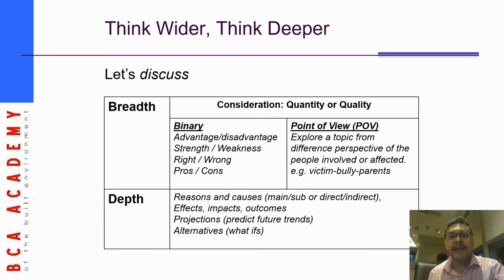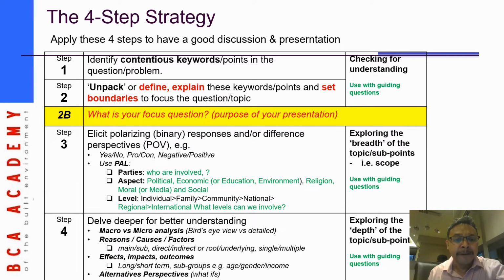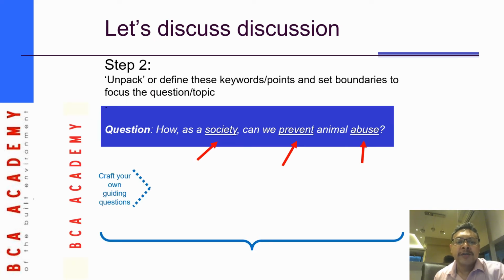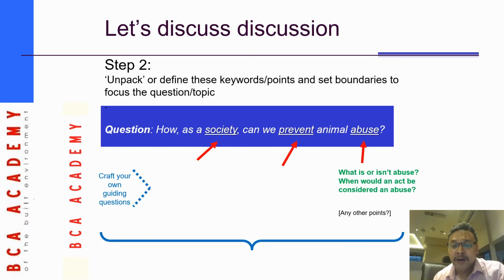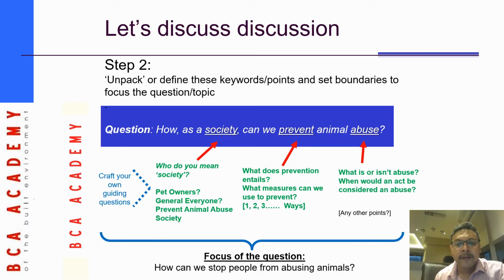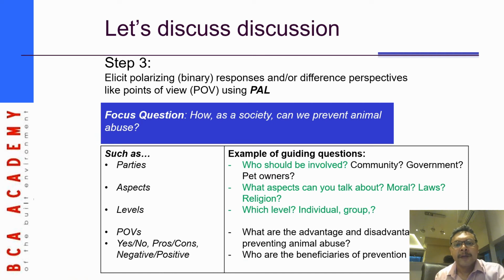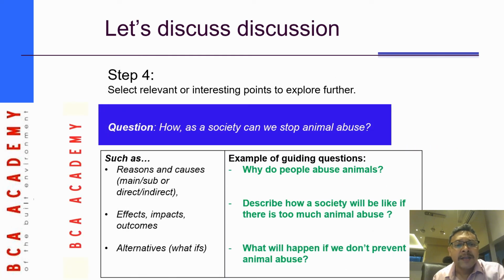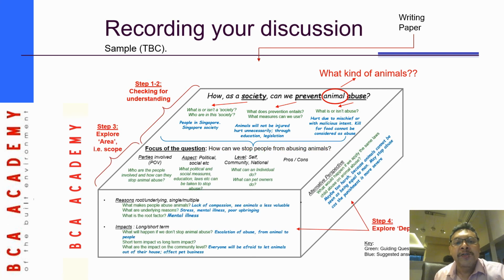Mini Lecture 1 The 4 Step Strategy for Exploring a Topic for Presentation